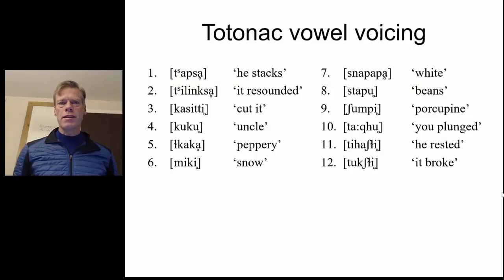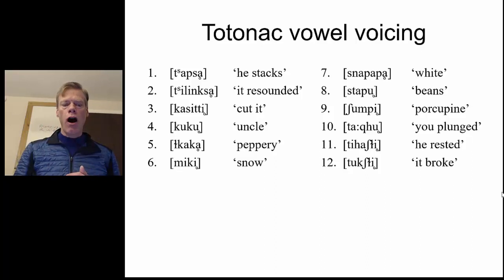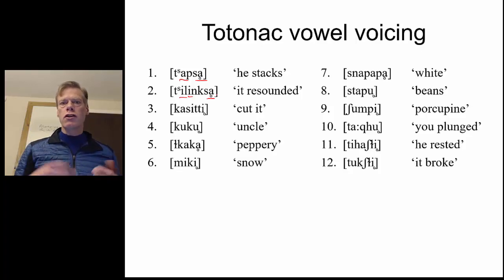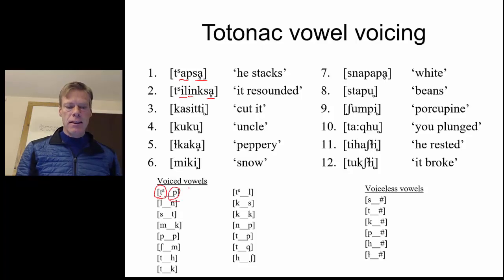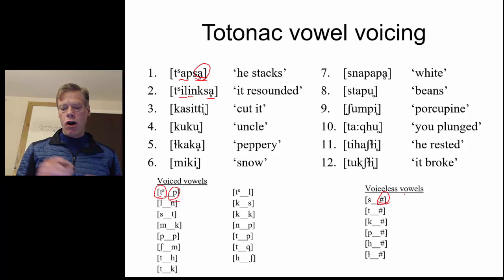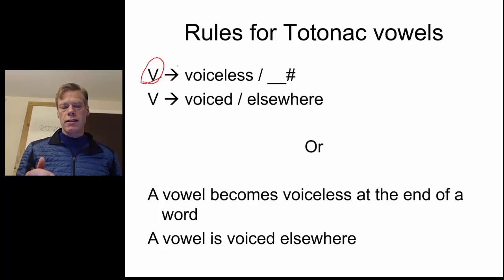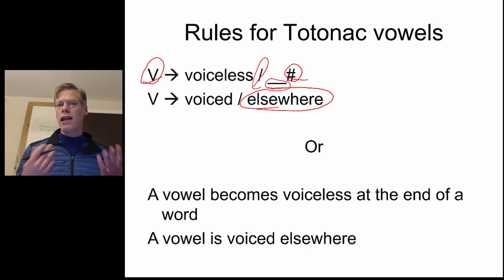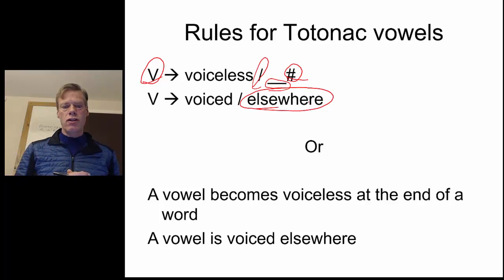Phonology Problem: Totonac Vowels